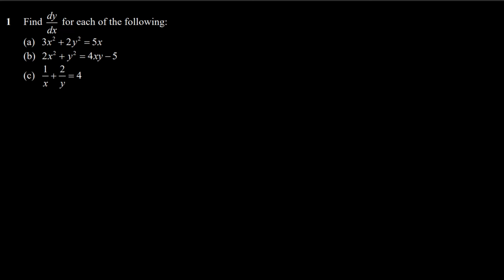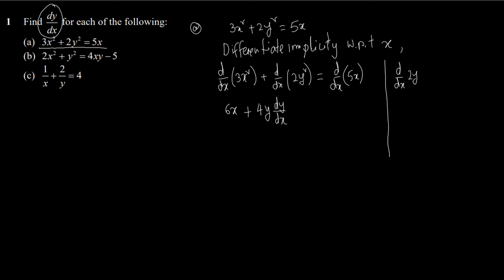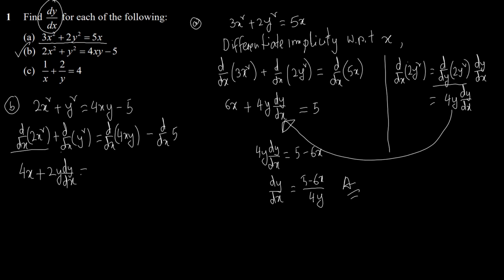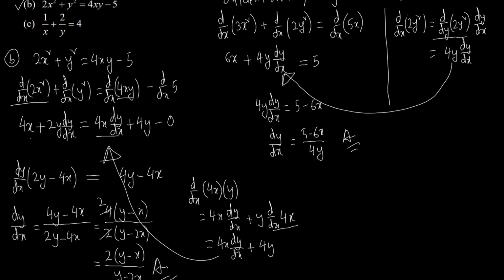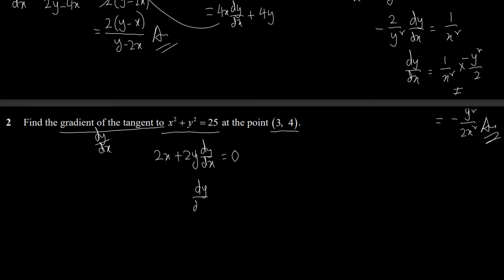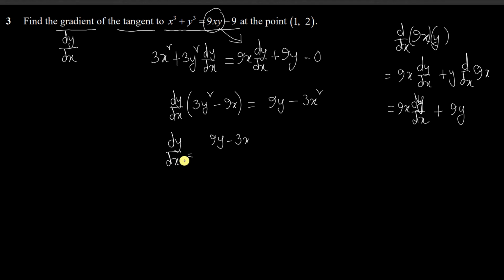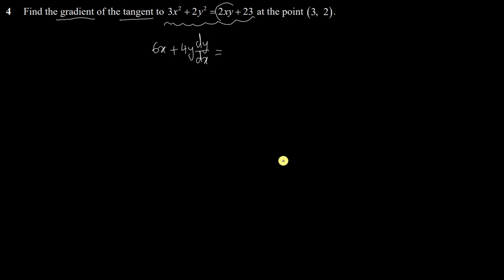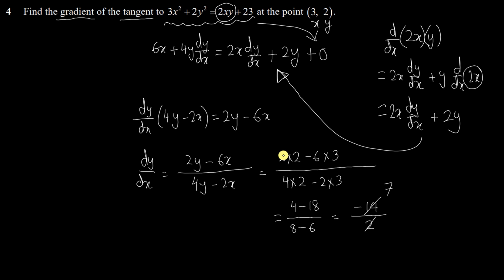Differentiation Of The Implicit Functions | x^3y + xy^4 = 29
In this tutorial, we explained Differentiation Of The Implicit Functions | x^3y + xy^4 = 29 .

When a variable y is expressed directly in terms of x, i.e. y alone is on the left-hand side of the equation and terms containing x and constant terms are on the right-hand side y is said to be an explicit function of x. For example, y = 2x + 3 and y = x^2 - 4 are explicit functions of x.

When both x and y occur on one or both sides of an equation, then either x or  y is said to be an implicit function of the other. For example, 2x^3y + 3xy^4 = 7xy is an implicit function. An implicit function can sometimes be changed into an explicit function, expressing y in terms of x, for example. However, it is sometimes difficult and unnecessary to do so.